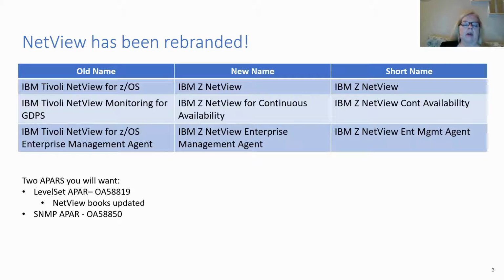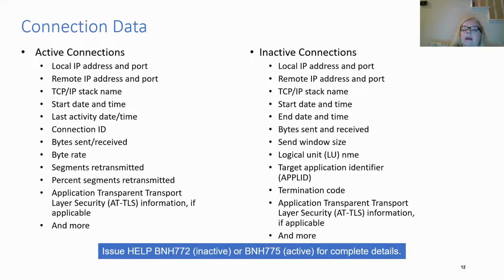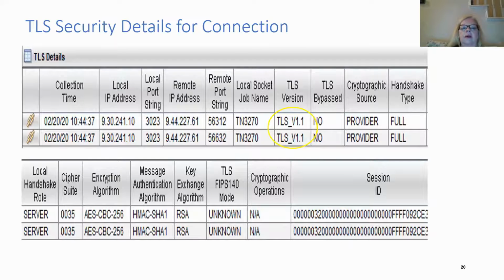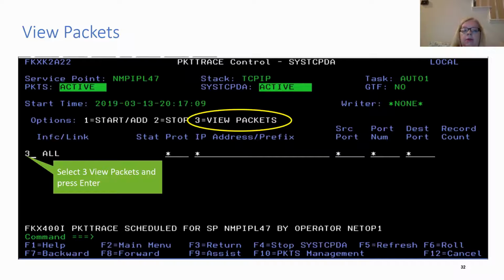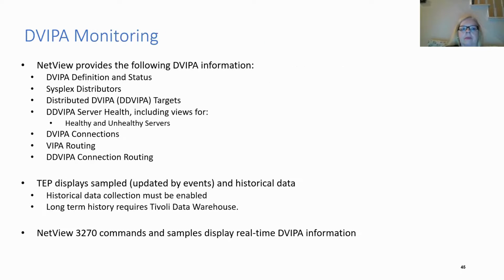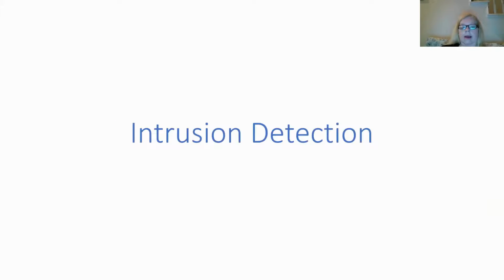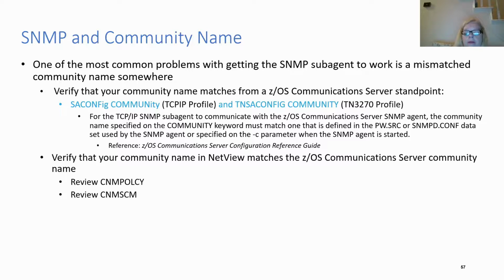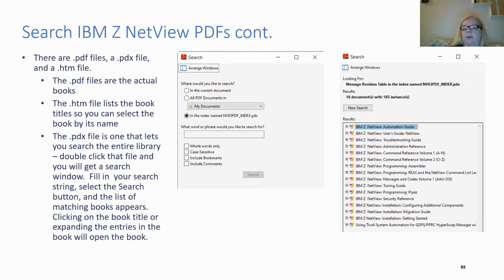6BD Solutions For Common zOS Storage Management Problems And Issues